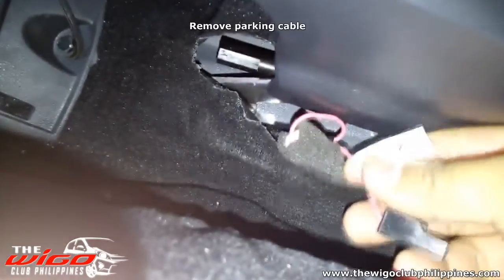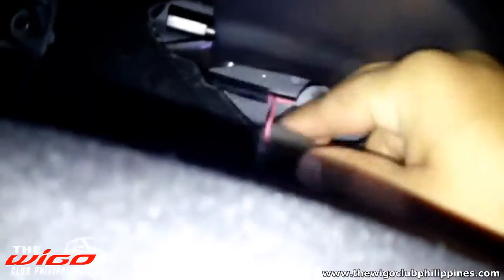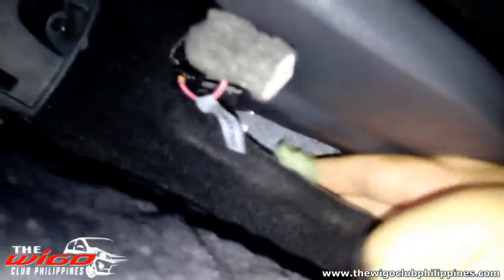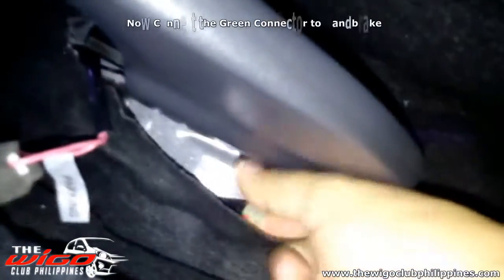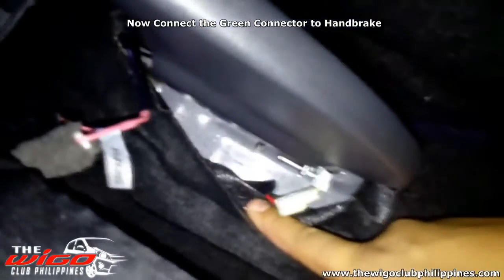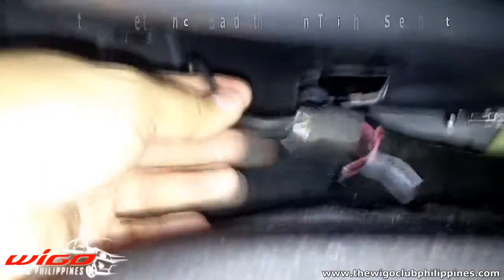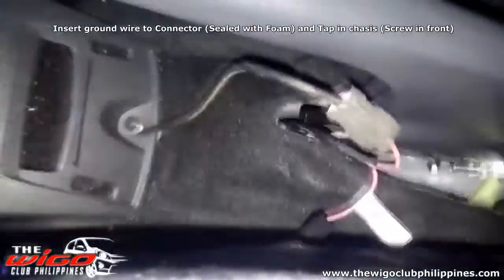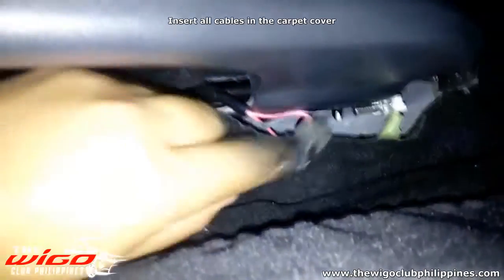Headunit By Pass - Toyota Wigo G/TRD 2015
The Wigo Club Philippines Inc.